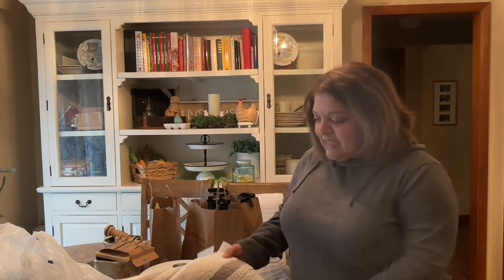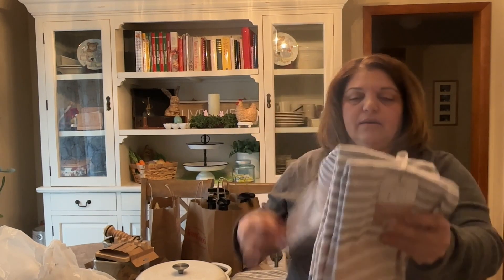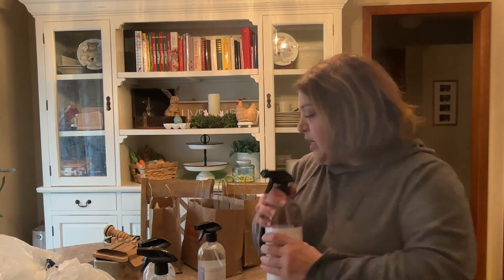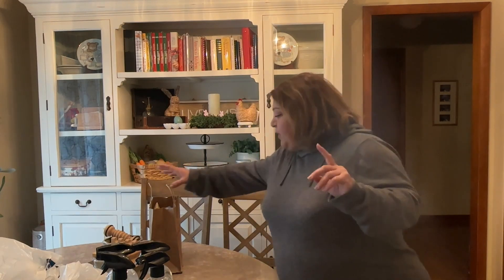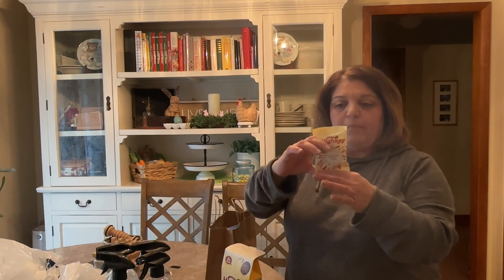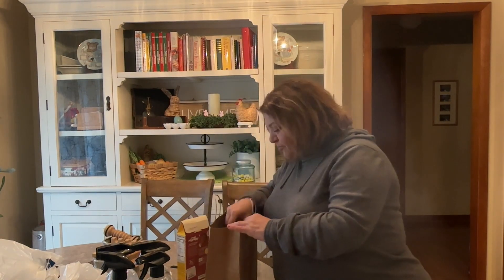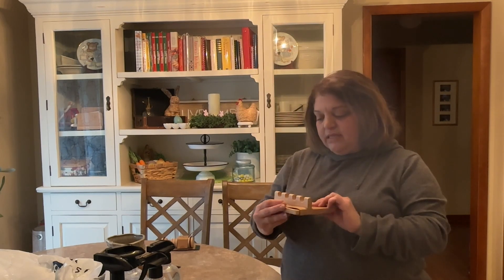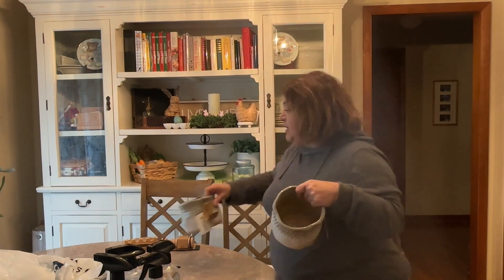SIERRA, HOME GOODS and OLD NAVY HAUL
Thank you for joining me and taking time out of your busy day to plan with me.

→Instagram Cooking: palestiniangirl612eats

(I receive commissions for purchases made through the links below in this post.)

All products I purchase myself and not sponsored unless otherwise noted.